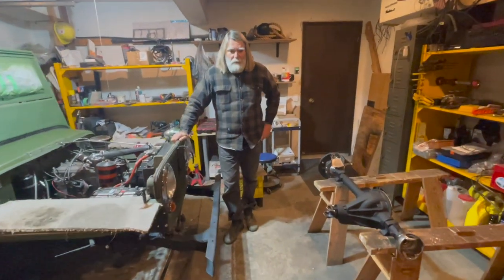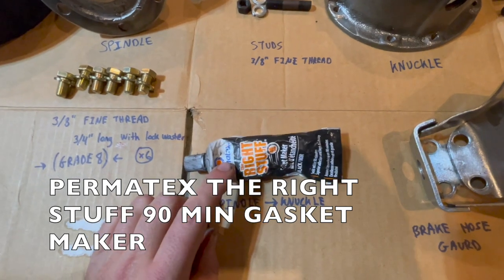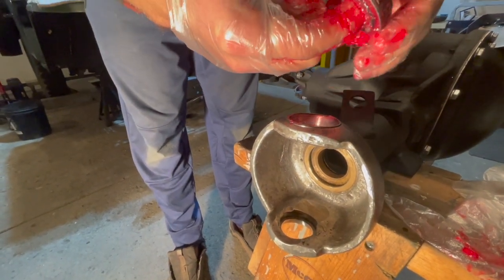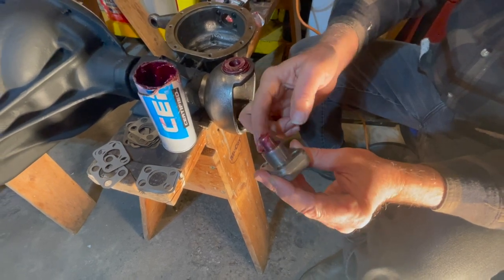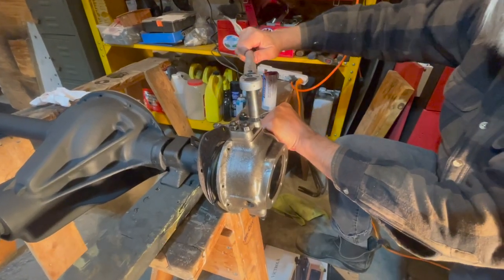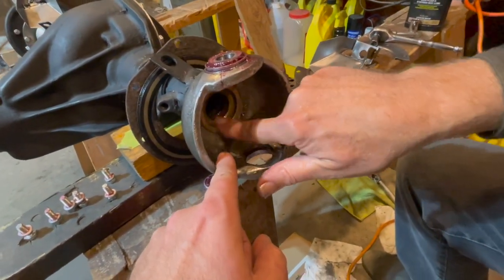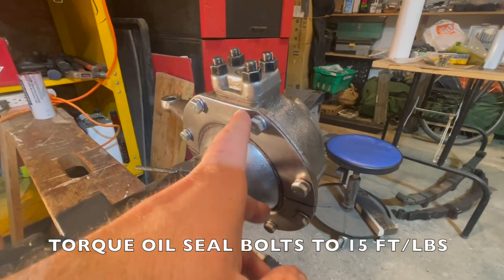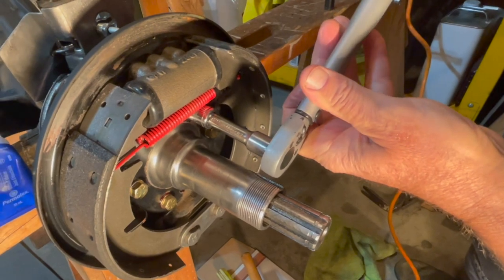Eliminate NOTCHY STEERING by REBUILDING Steering Knuckles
How to rebuild early CJ2A Willys Jeep steering knuckles to ensure accurate steering when driving. Various components are involved which include: steering knuckle support, king pin cap stud, king pin bearing/cup, king pin shims, steering knuckle seal, spicer axle shaft, benix axle shaft, spindle & brake backing plate.

TORQUE SPECS:
King pin stud nuts: 30 ft/lbs
Knuckle seal: 15 ft/lbs
Spindle & brake backing plate: 30 ft/lbs

2022 KAISER WILLYS CALENDAR WINNERS (MARCH)